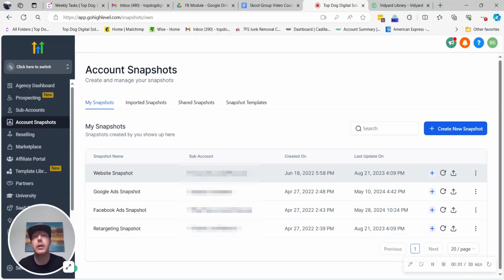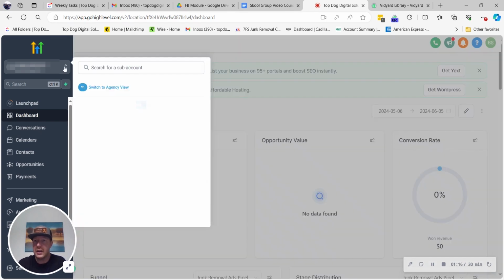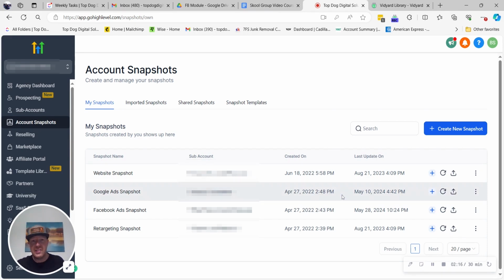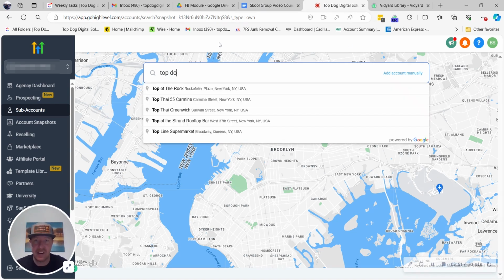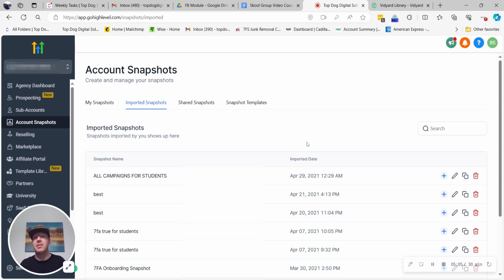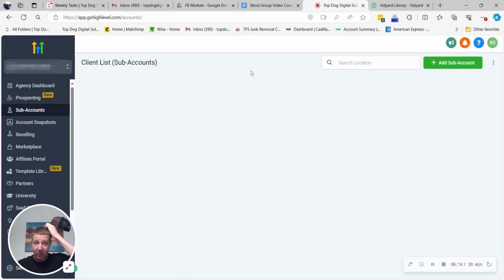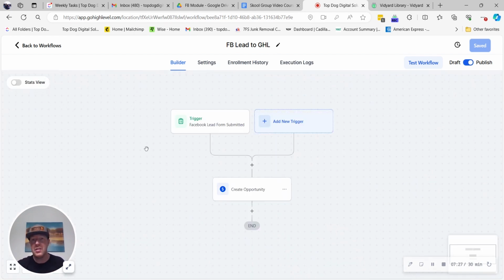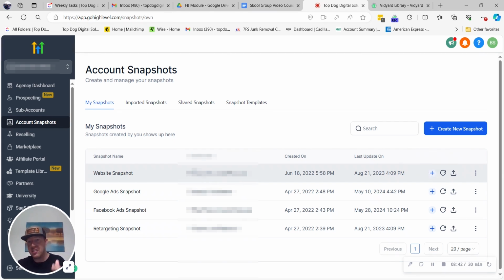Go High Level | Creating Snapshots